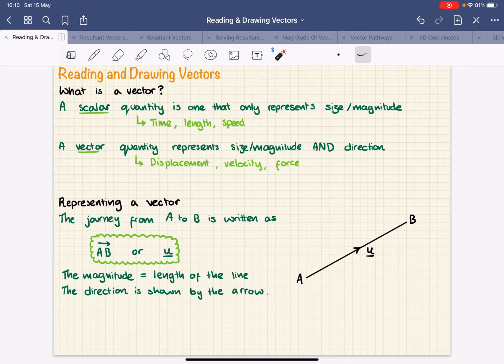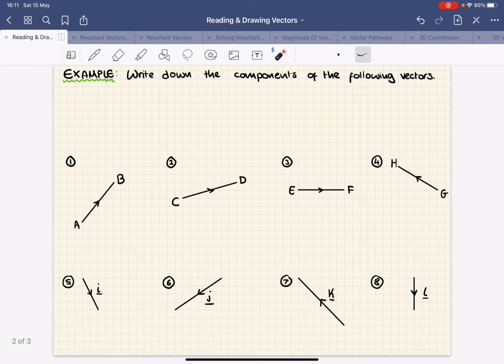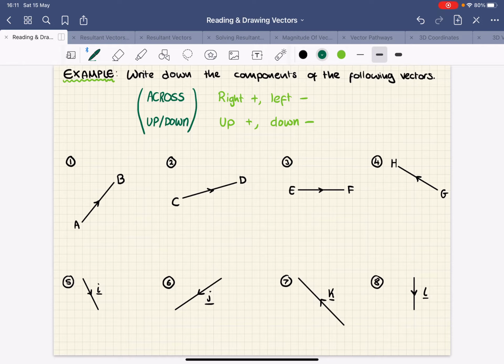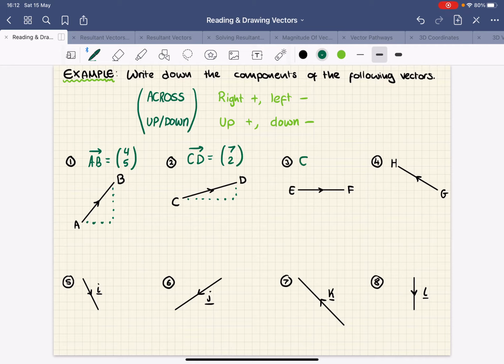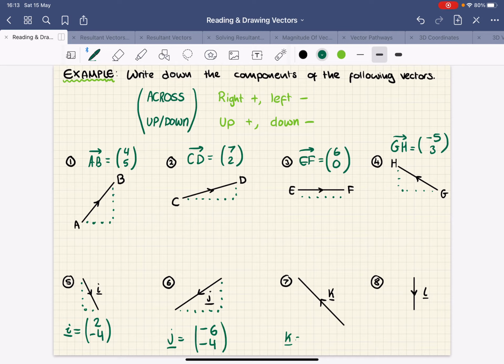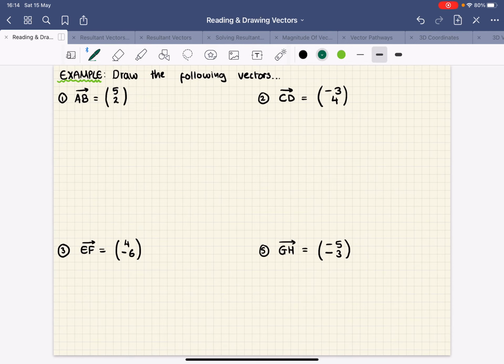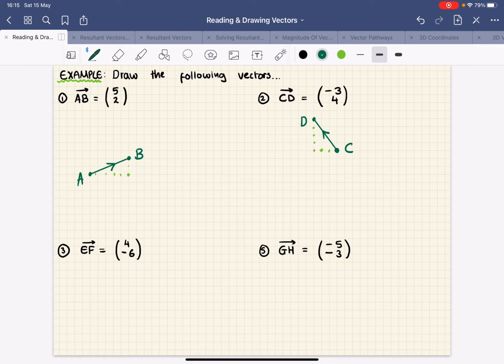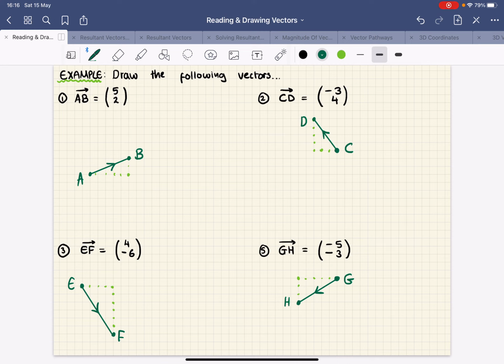01 Reading and Drawing Vectors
➕➖➗✖️ Video tutorial on how to read and draw vectors